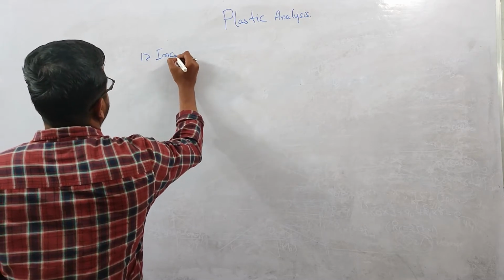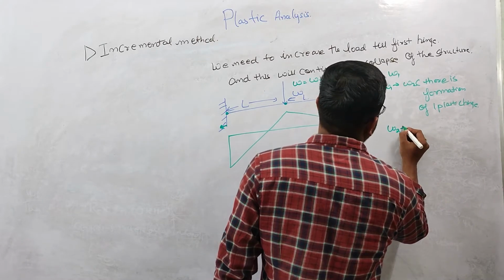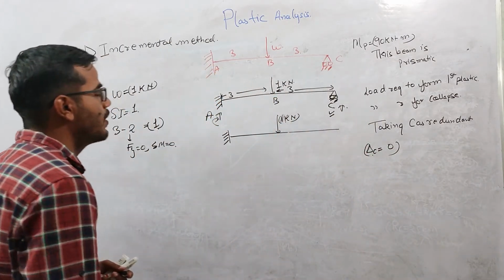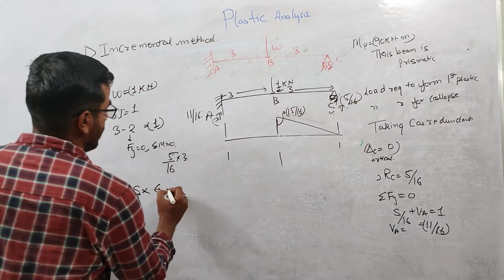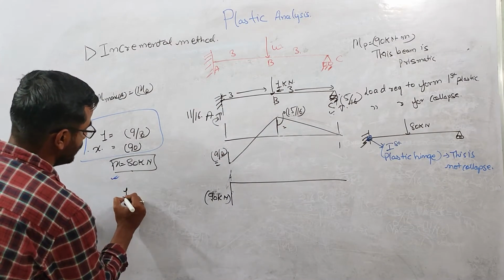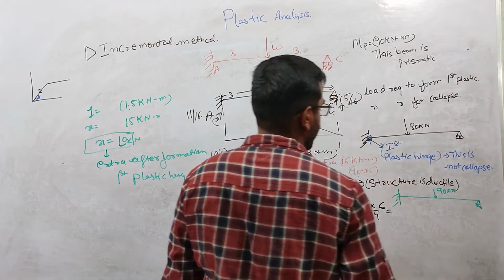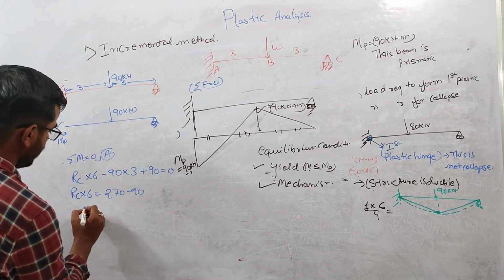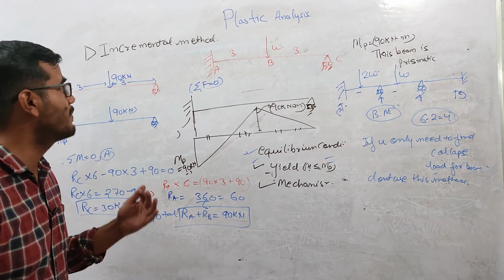Plastic Collapse Load using Incremental load method. # Successive Plastic Hinge formation. +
In this Video I discuss about calculating collapse load using Incremental method. How much load required for successive plastic hinge is also discuss.